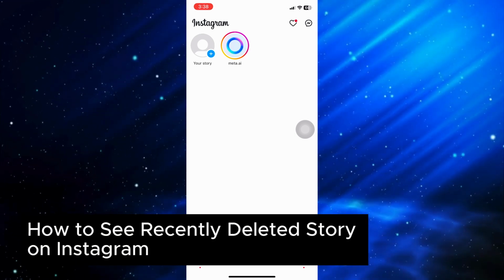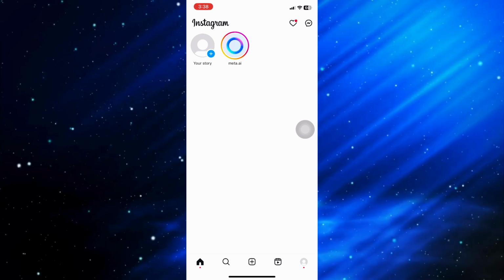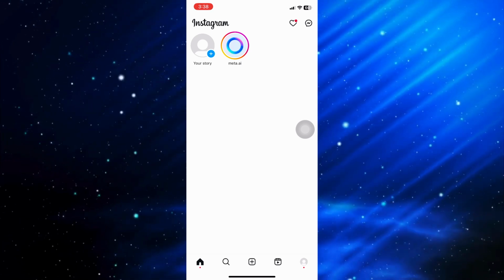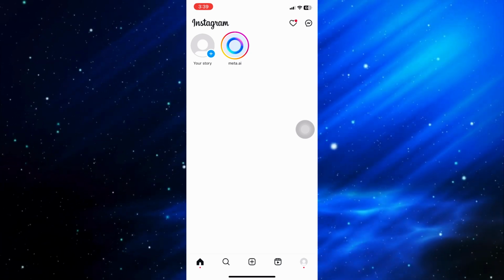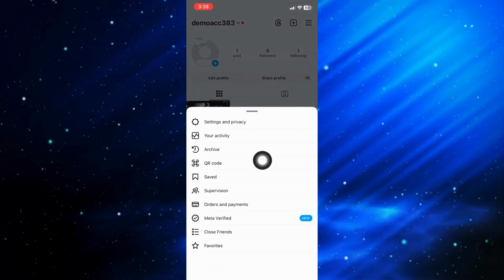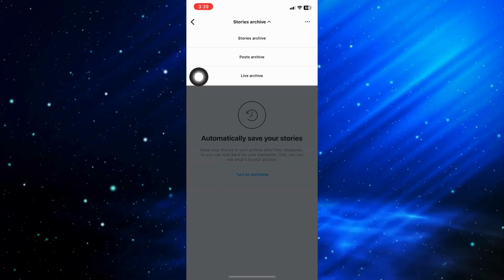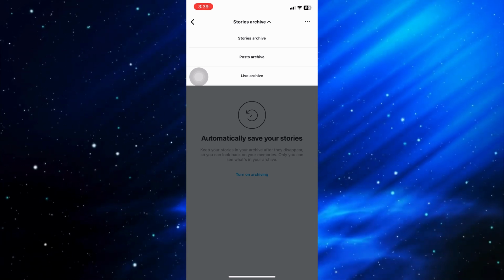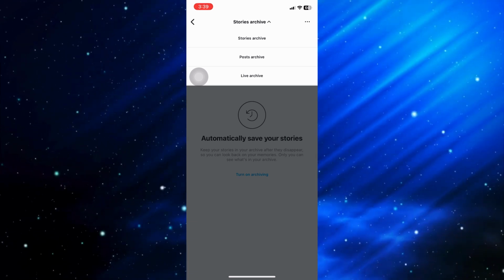How to See Recently Deleted Story on Instagram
Searching for a guide on How to See Recently Deleted Story on Instagram ? We've got a video for you! This video will provide a detailed explanation of How to See Recently Deleted Story on Instagram . Watch our video and learn this easy process.